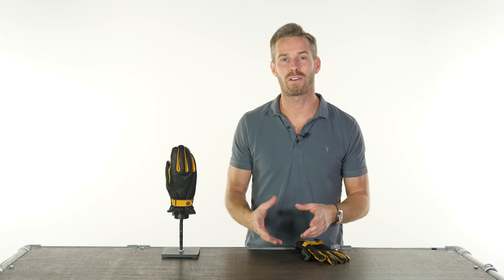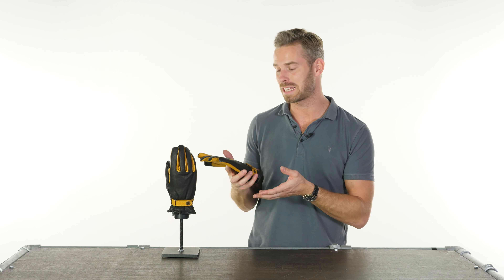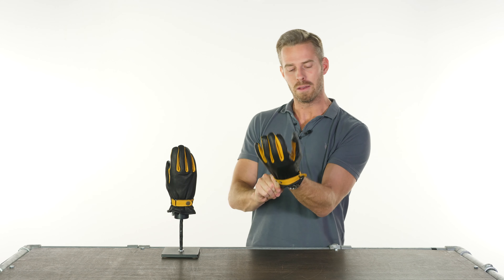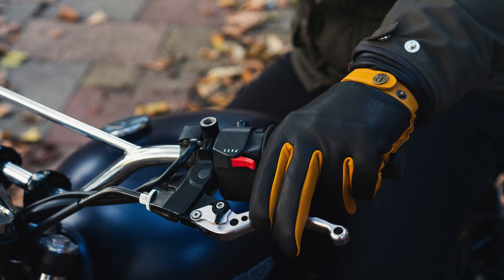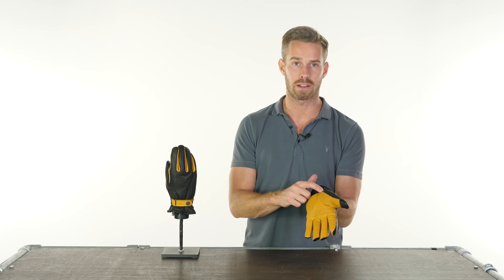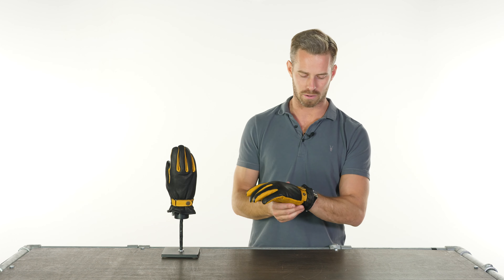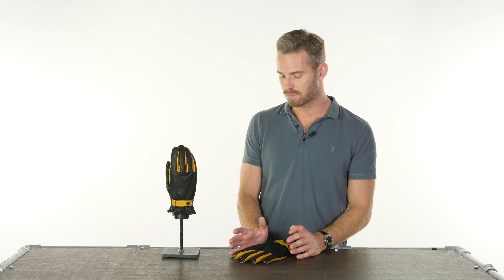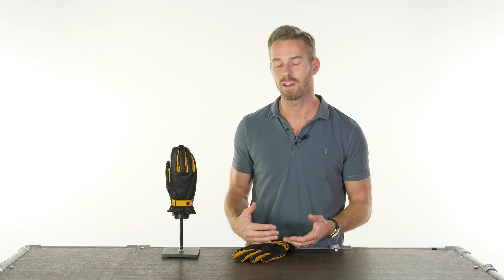Racer Legacy Motorcycle Winter Glove review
The Racer Legacy gloves blend simple worker retro styling with the mod cons you want from a winter glove to include a waterproof and breathable membrane and a sumptuously warm comfy interior; available from Urban Rider:

Racer France conceived their first motorcycle glove way back in 1970 and have gone on to release hundreds of styles since. Loosely based on this original debut glove, the Racer Legacy adopts that same no-frills worker styling in a short cuff configuration but comes complete with all the 21st-century mod cons you would expect from a go-to winter workhorse.

The Legacy is crafted using 100% Goatskin leather throughout which oozes vintage character and will break in nicely then age handsomely over time. The top section is dyed Black while the palm and wrist strap has been finished in a contrast yellow colour to add a touch of distinction.

As ever with Racer glove comfort and functionality is paramount. The Legacy glove incorporates a premium fleece lining that works alongside Fiberfill insulation to keep the rider snug even when it is time to brave those early morning cold snaps. A Polymax waterproof and breathable liner completes the Legacy’s climate defence arsenal keeping the inside of the glove dry as a bone.

The Legacy glove feels like a fitting tribute to Racer’s motorcycle debut at a time when this period-correct styling is more appreciated than ever.